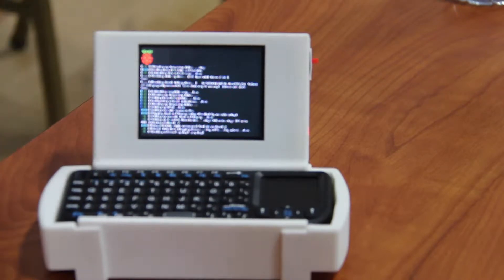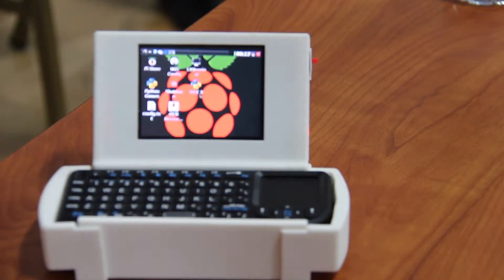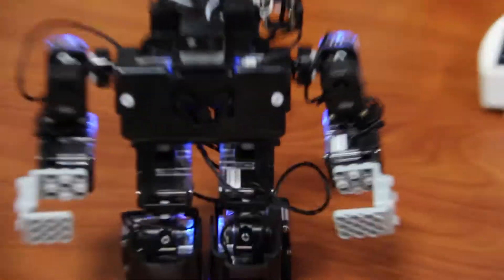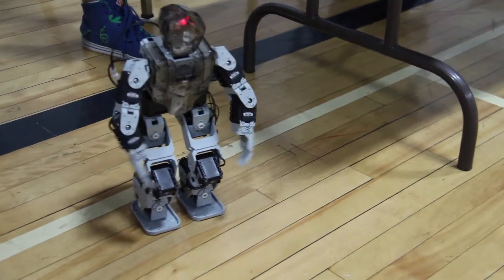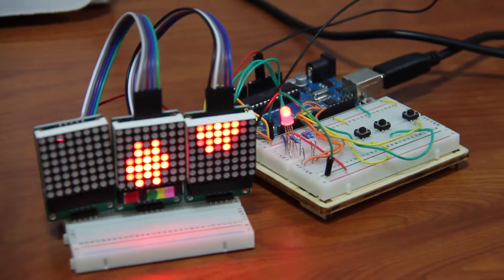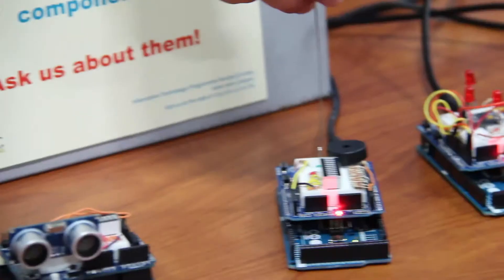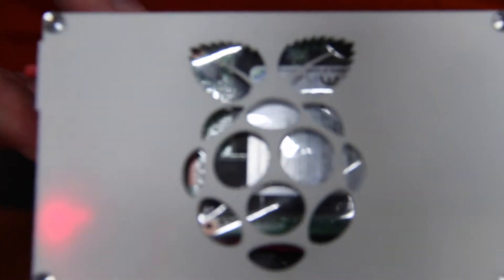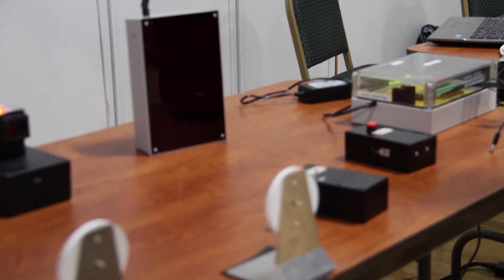Mechatronics Workshop Student Expo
Mobile First brings us the Mechatronics Workshop Student Expo